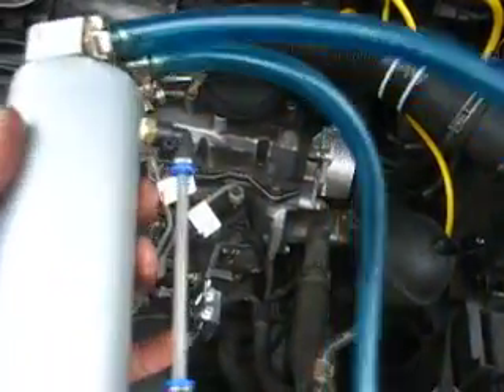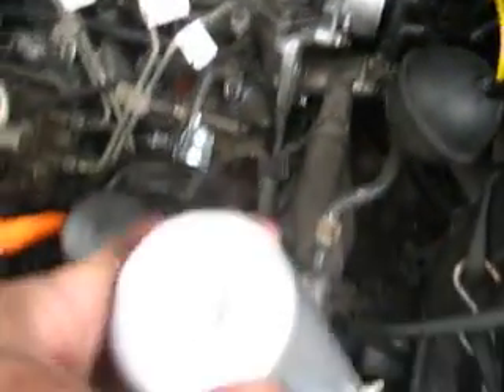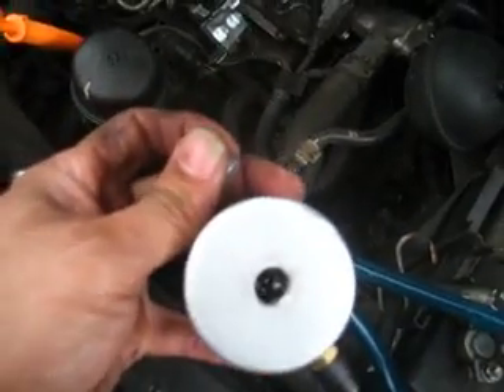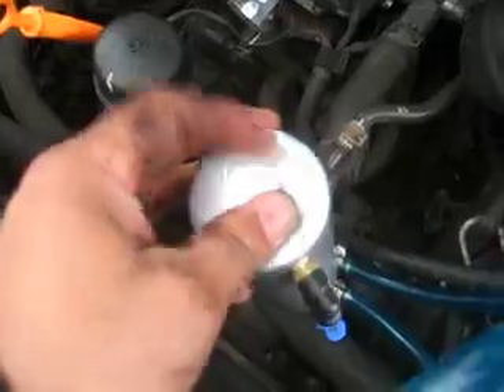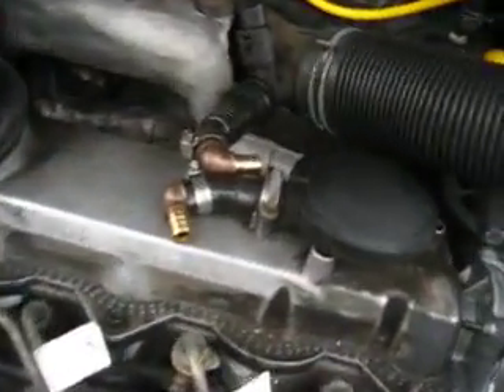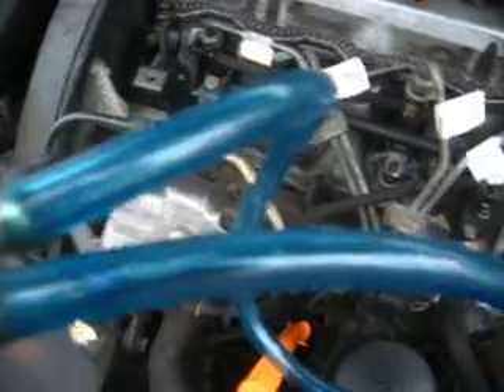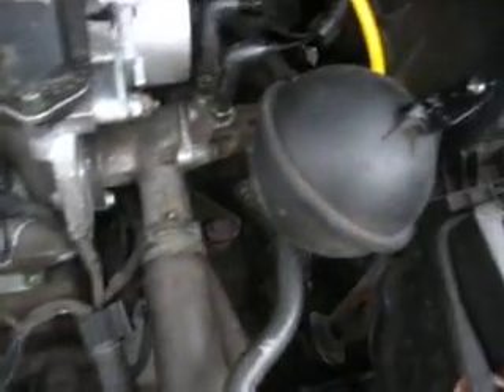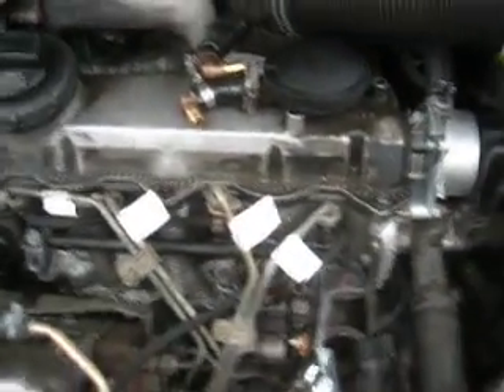VW TDI Oilly Intake CCV Fix 4 of 6 - Oil Separator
VW TDI ALH CCV Mod.

The problem is that on the diesel VWs the oil from the CCV will mix with EGR soot and choke the intake or the oil will pool in the intercooler and cause breathing problems.

Step #4. Prep Oil Separator with Course Steel-wool

Item Note: eBay Item "UNIVERSAL RACING OIL CATCH TANK CAN ALUMINUM ". cost approx. $35 US